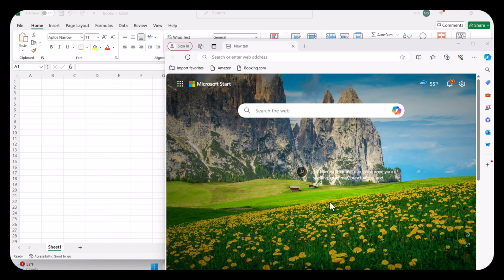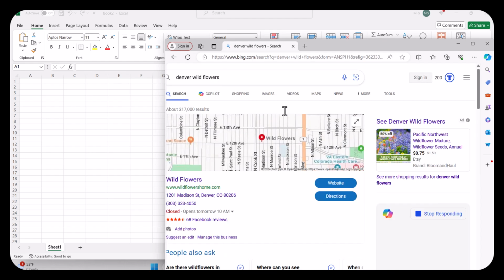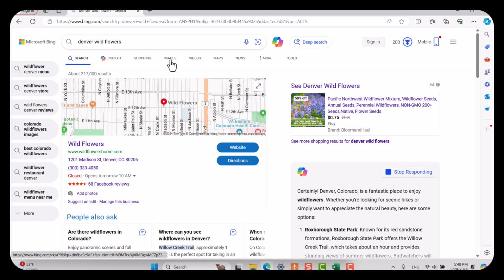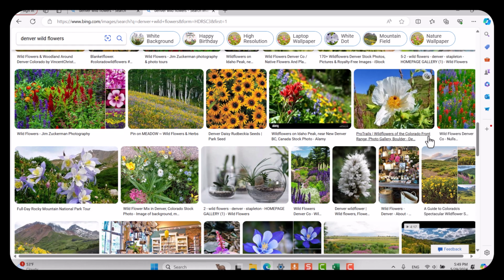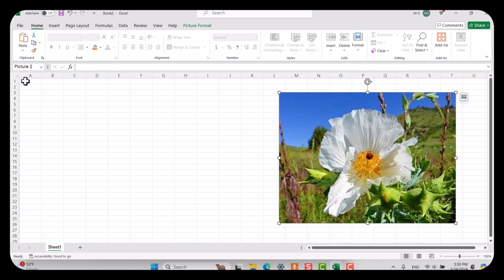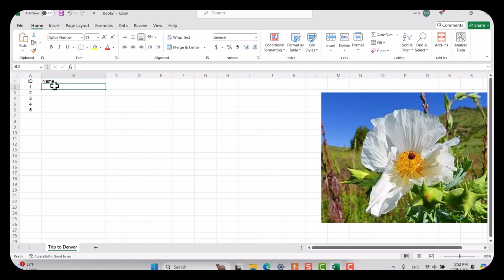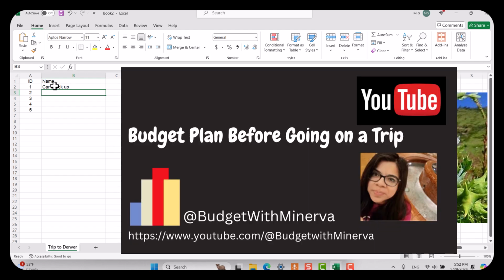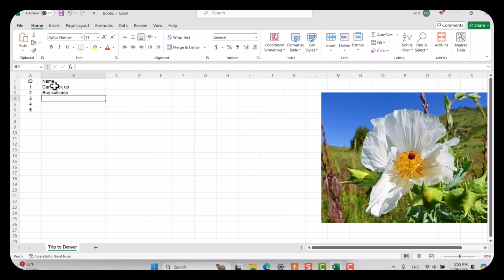Budget Plan Before Going on a Trip 06/23/2024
Here Minerva Goree talks about planning a budget before going on a trip. It was originally posted on her YouTube channel @BudgetWithMinerva  on 05/29/2024.

It was also published by Minerva Goree as an article on LinkedIn

Original content and recording by Minerva Goree - Mathematician and Engineer